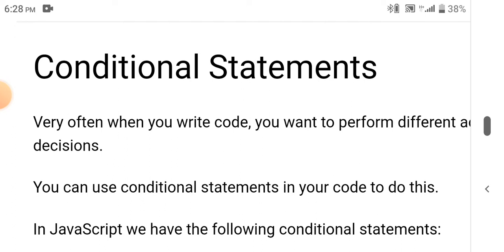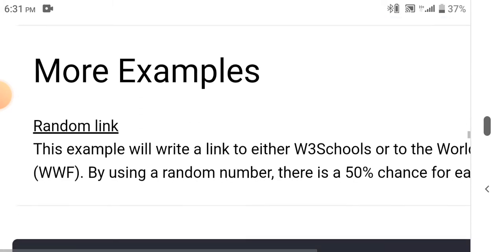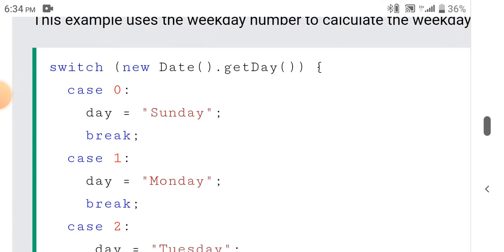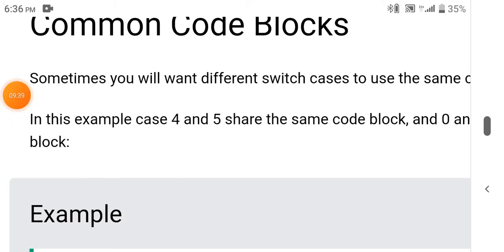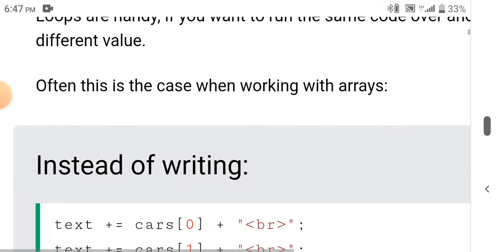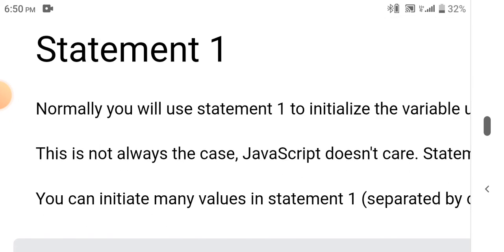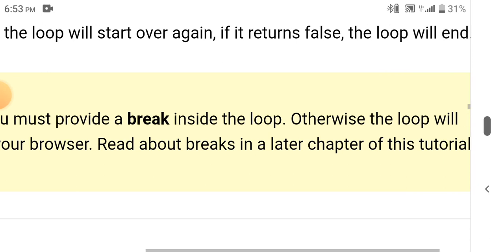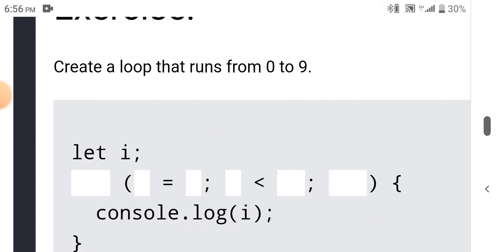JavaScript programming language tutorial - episode 20